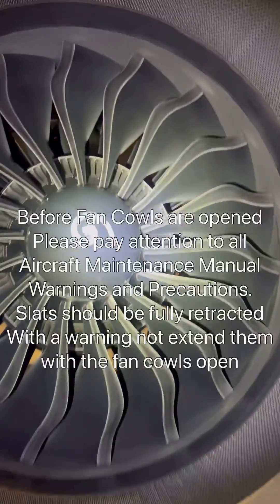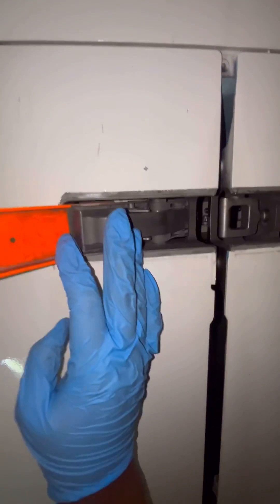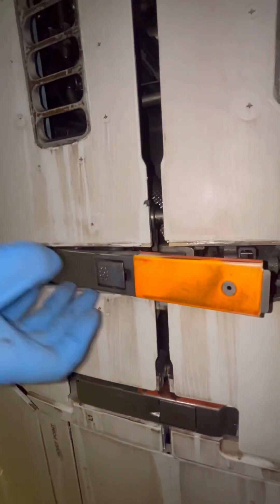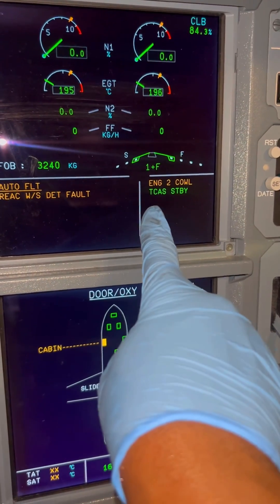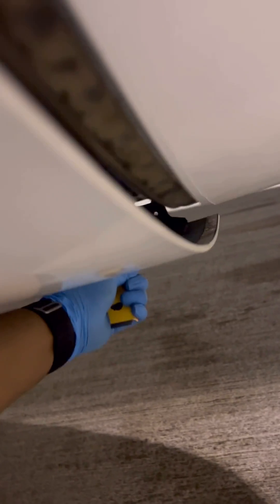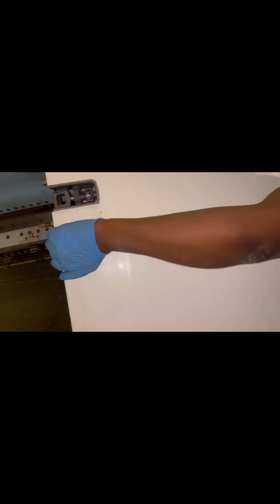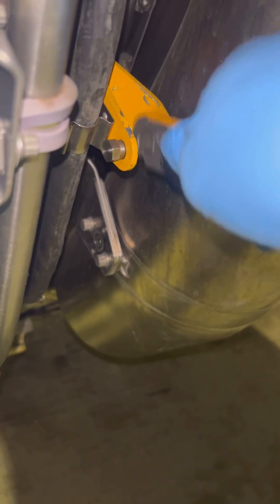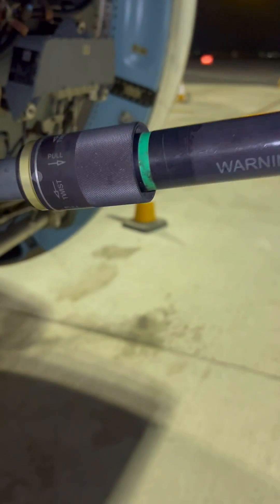Airbus A320 NEO /CFM LEAP 1A Engine Fan cowl opening procedures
Today we are opening the Airbus A320 NEO CFM LEAP 1A engine fan cowls for maintenance.We go through the sequence and procedures to ensure a safe working environment. This video like all my previous videos is purely for entertainment and illustrative purposes .It must not be used on live aircraft where approved maintenance manuals take precedence and must be used over everything else.Happy flying